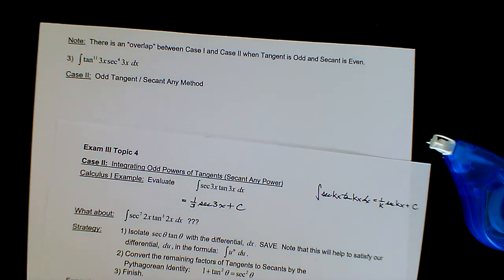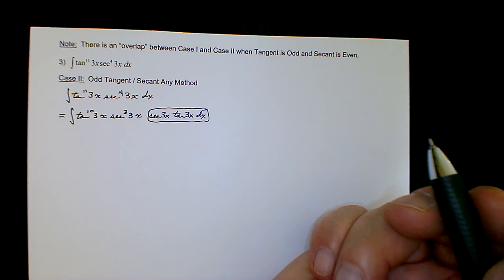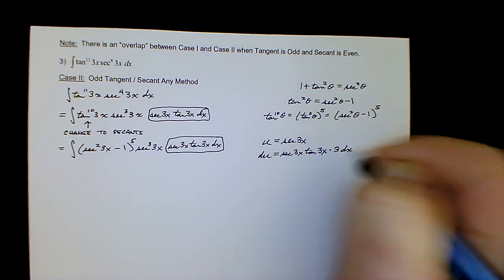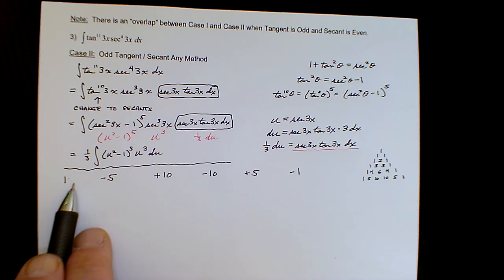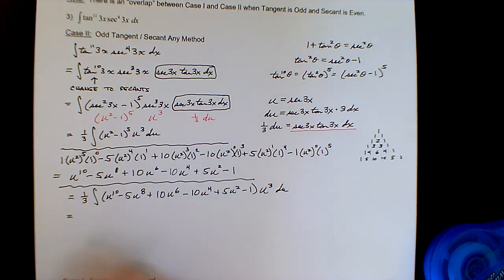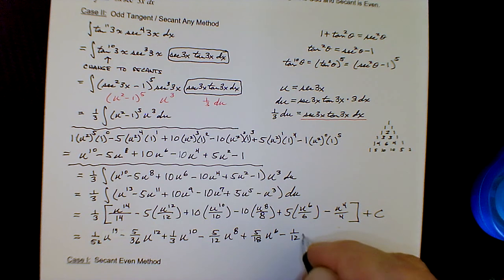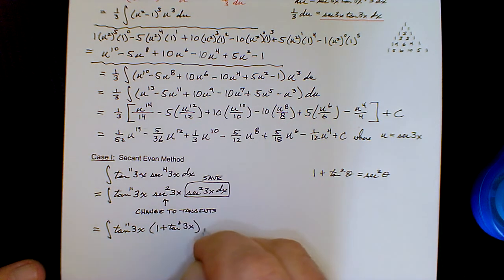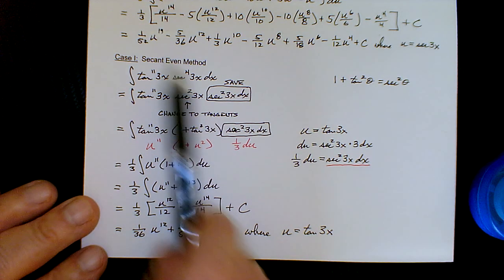121 Exam III Topic 4 Part II